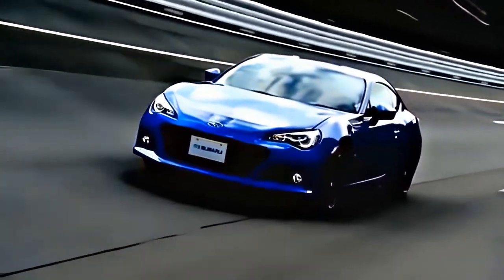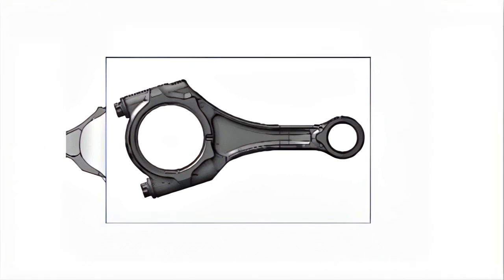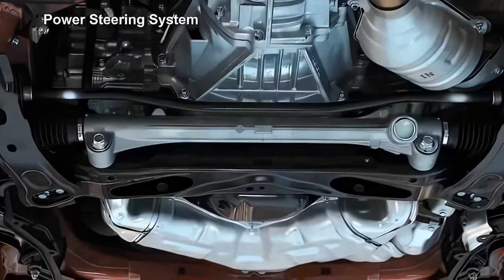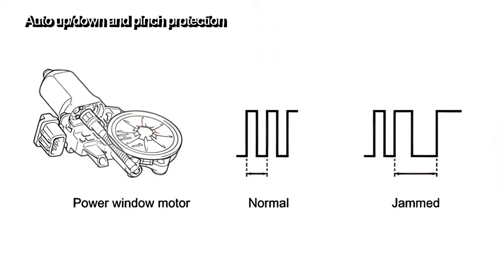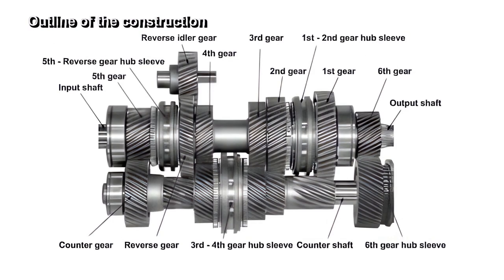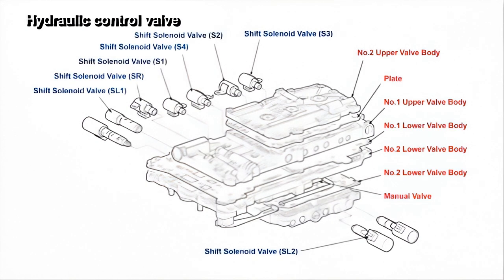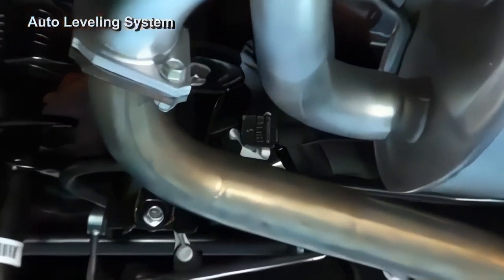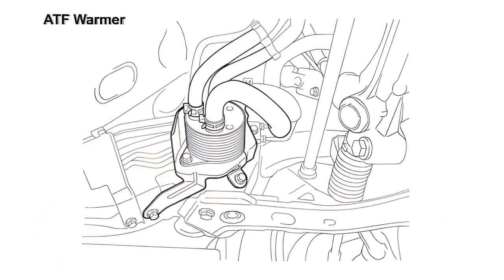Subaru BRZ and Toyota GT86 Engine, chassis, transmission information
How Subaru BRZ and Toyota GT86 works:

0:00 - Boxer Engine comparison with Impreza
1:34 - D-4S Injection Technology
5:20 - New FA20 Boxer Engine
6:18 - Intake system
7:12 - Exhaust system
7:40 - Active valve control system
8:14 - Weight reduction
8:49 - Summary Boxer Engine
9:17 - Chassis Rear Differential
10:04 - Brake system
10:50 - VSC off switch
12:31 - Power steering system
13:20 - Suspension
14:16 - Body
22:32 - Manual Transmission
26:59 - Automatic Transmission
34:27 - Electrical System